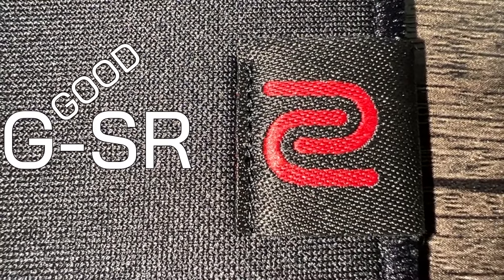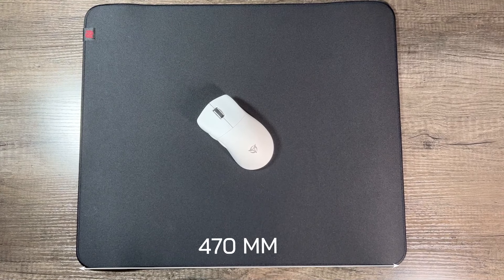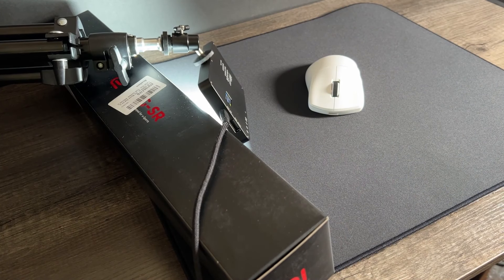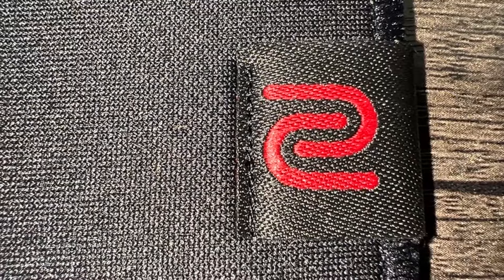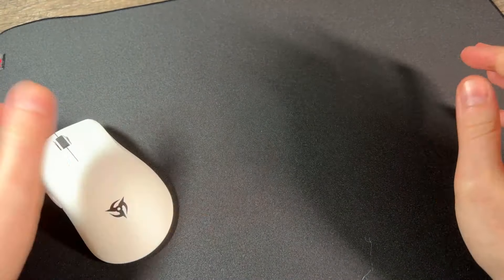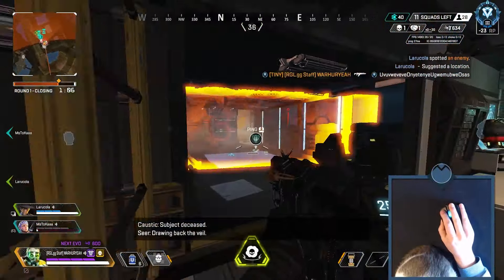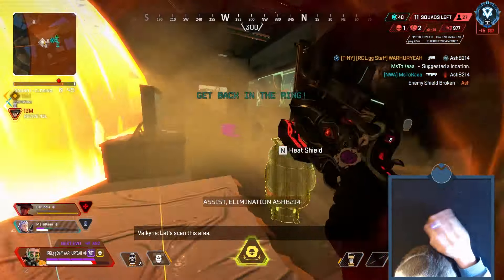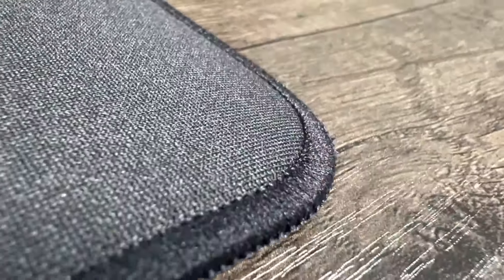ZOWIE G-SR - The ENDGAME Mousepad!?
Another legendary mousepad today as we review the ZOWIE G-SR! A pad that came from nowhere and immediately became a real favourite amongst pro gamers in various e-sports titles. Does our resident professional gamer (made it to masters in Apex!!!) think that it is as good as everyone says?